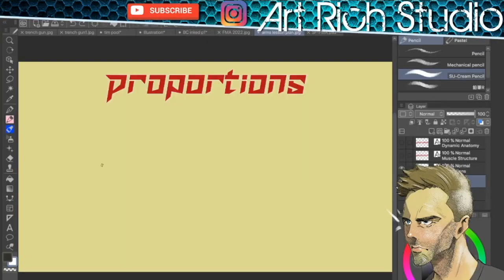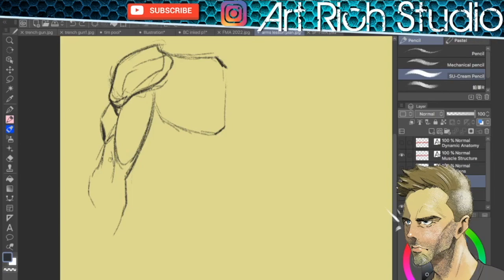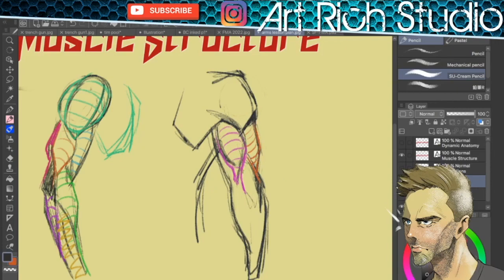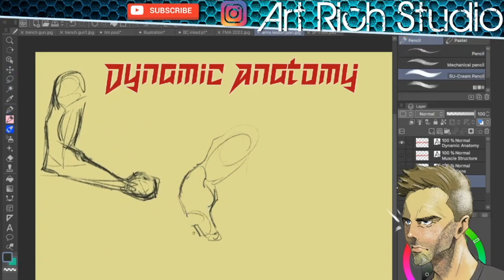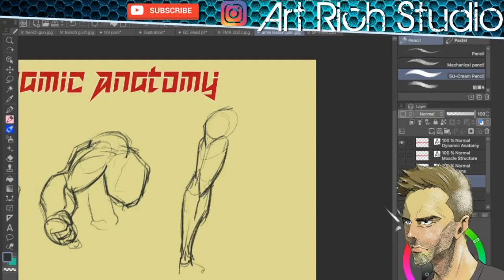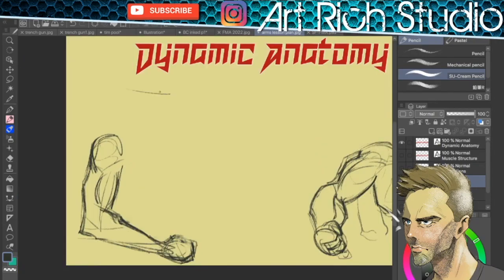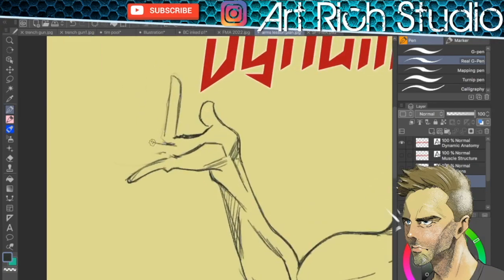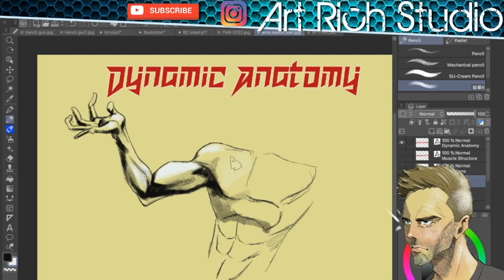Can't Draw Arms? TRY THIS! Arm Dynamic Anatomy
Arm anatomy,  dynamic anatomy arm lesson.  Hopefully this helps you.